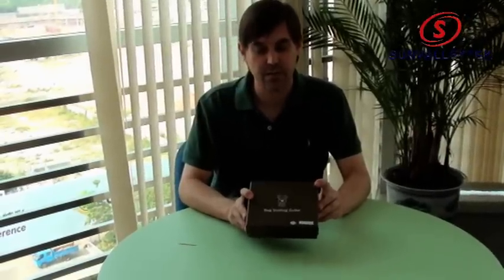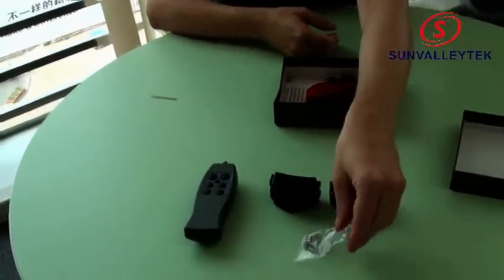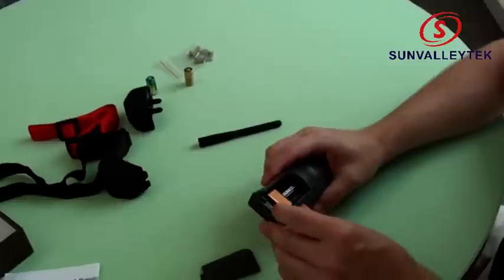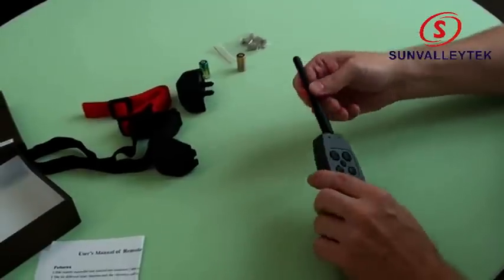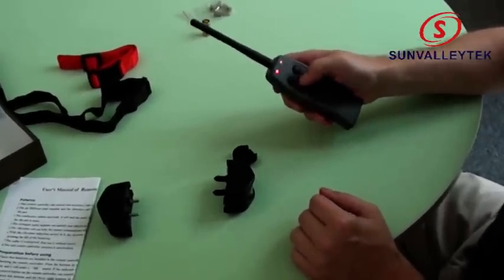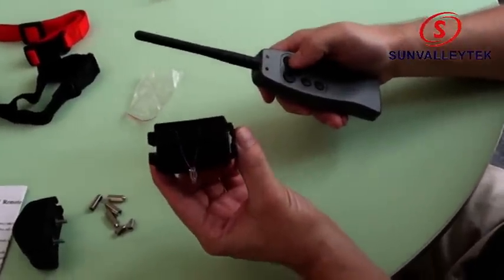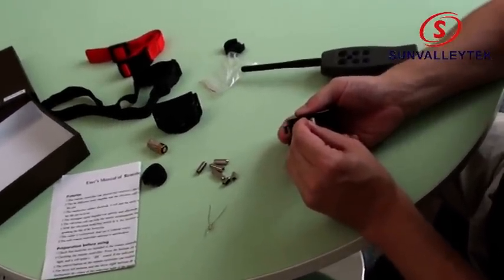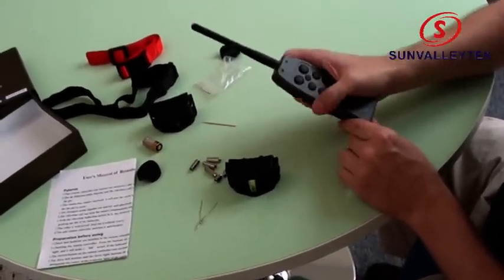Shock&Vibrate Remote Control Pet Training 6 levels 1v2 /35-01104-101.1